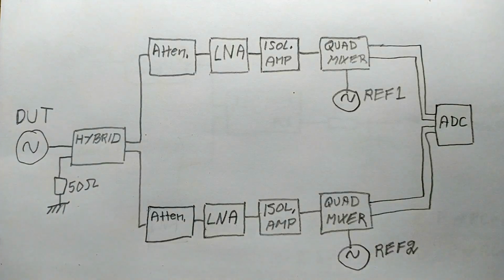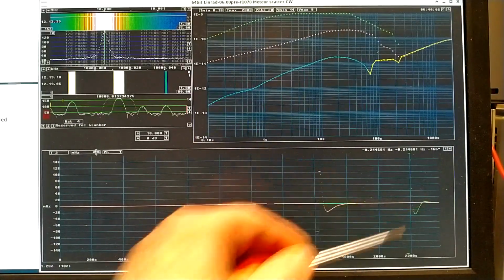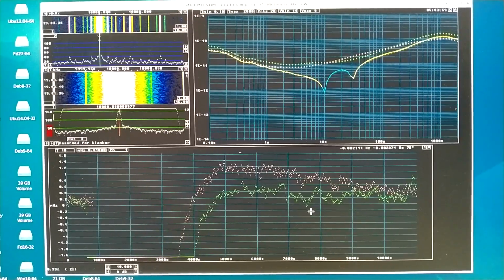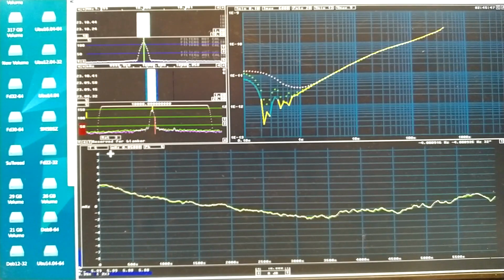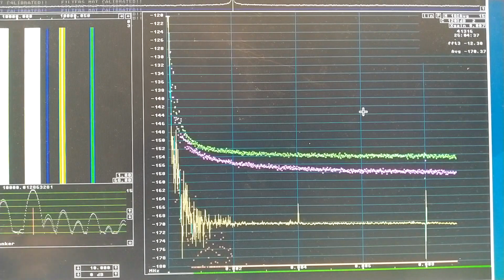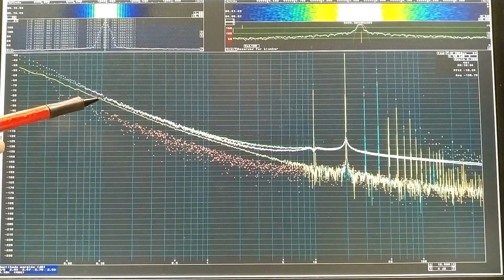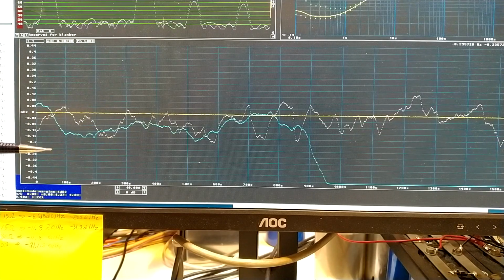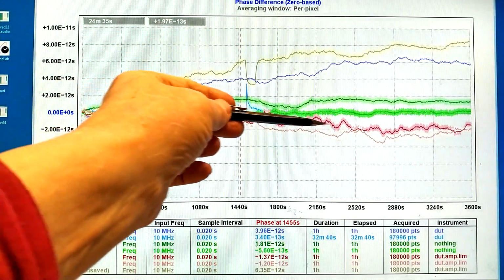nerds101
For nerds only! This is the 101st in a series of videos about sideband noise in oscillators, frequency multipliers, the components we use to build them as well as the tools used to measure sideband noise.

I want to understand why it is so difficult to get low phase noise very close to the carrier. In this video I do various experiments, locking reference signals to a rubidium source, looking at the phase shift through the oscillator used as a selective amplifier with the two-channel receiver and finally with the tinyPFA which turns out to be a better alternative.